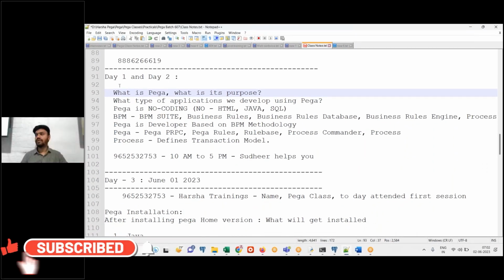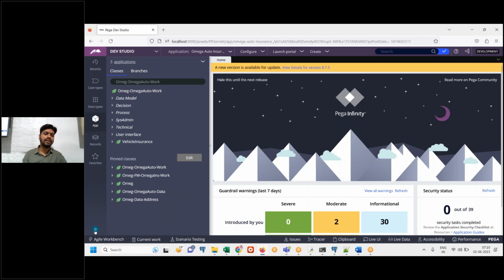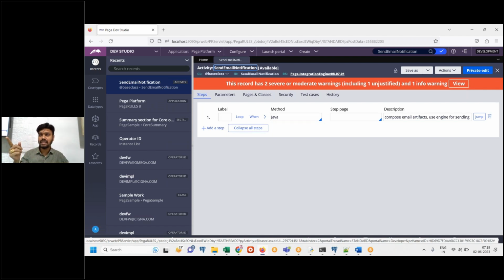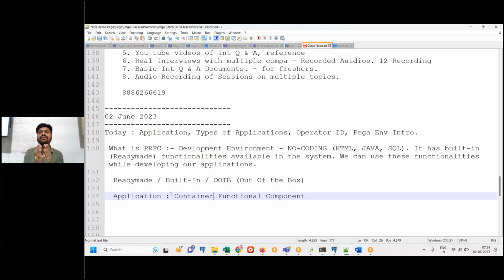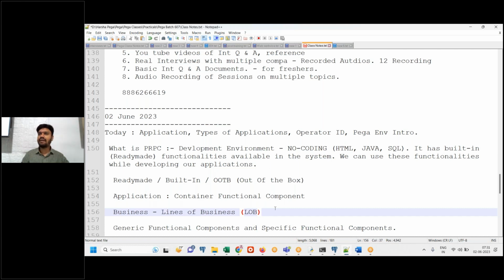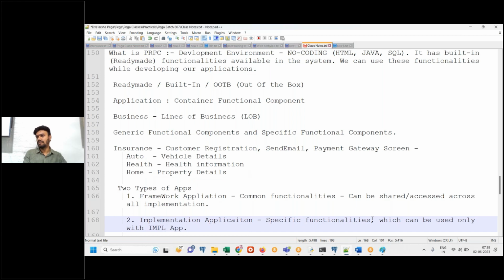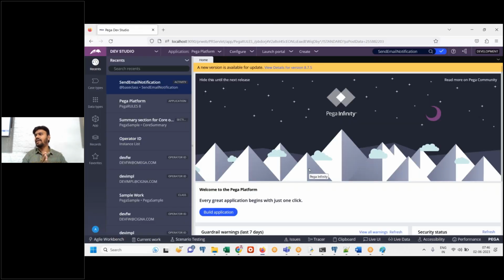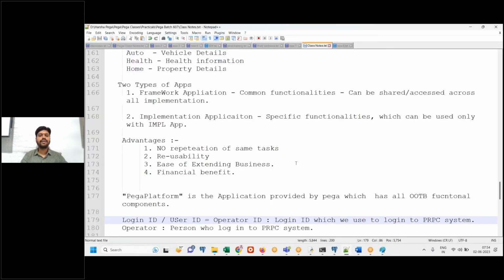Pega Regular Class 01| Application and Types of Application in Pega | Pega Tutorial for Beginners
Hello All! In this video, we have discussed about Pega Regular Class 01| Application and Types of Application in Pega | Pega Tutorial for Beginners

pega
pega pega
pega developer
pega interview questions and answers
pega knowledgebase
data transform in pega
pega portal
pega bytes
case management in pega
pega tutorial
pega course
pega news
Pega Tutorial
Pega tutorial for Beginner
Pega CSA
Pega CSSA
Pega LSA
Pega Interviews

Regards,
Harsha Trainings,
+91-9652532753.